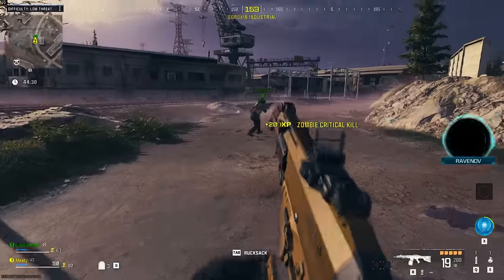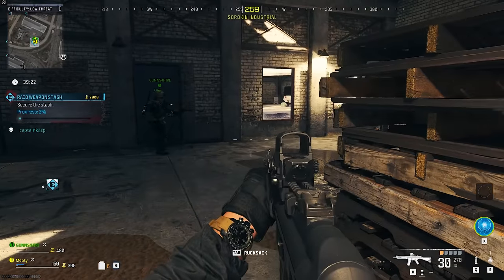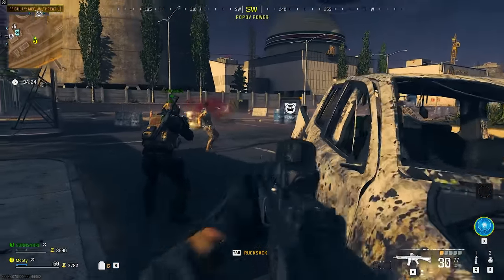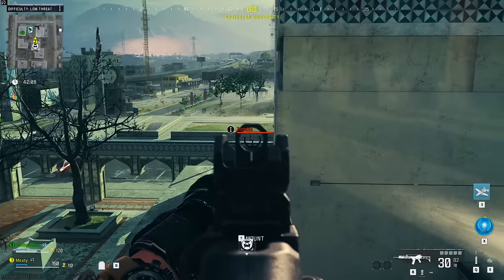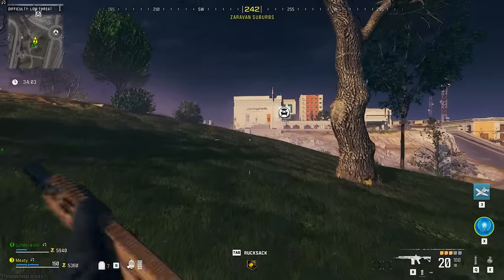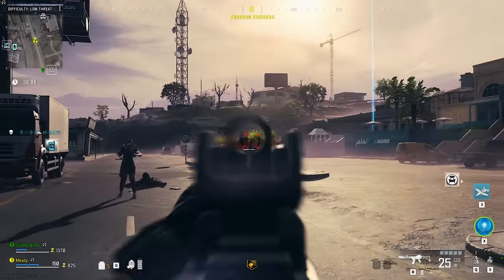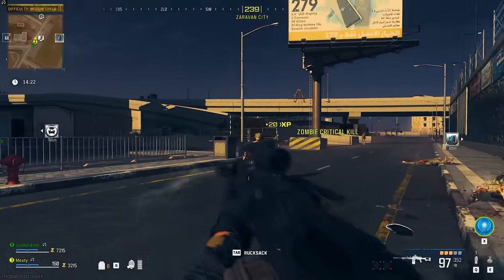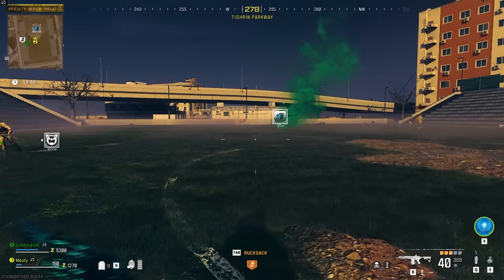MW3 ZOMBIES - FIRST LOOK (Call of Duty Modern Warfare 3 Zombies)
For the first time, team up with other squads to survive and fight massive hordes of the undead in the largest Call of Duty® Zombies map ever. Modern Warfare® Zombies (MWZ) tells a new Treyarch Zombies story with missions, core Zombies features, and secrets to discover.